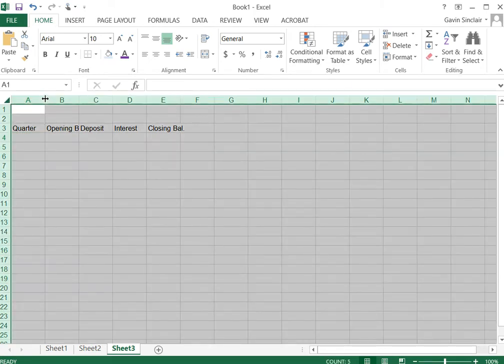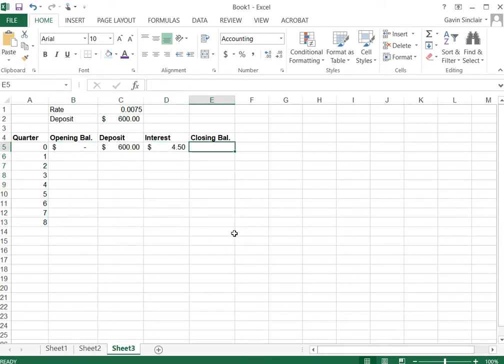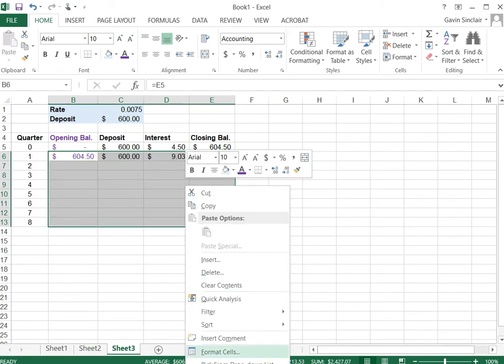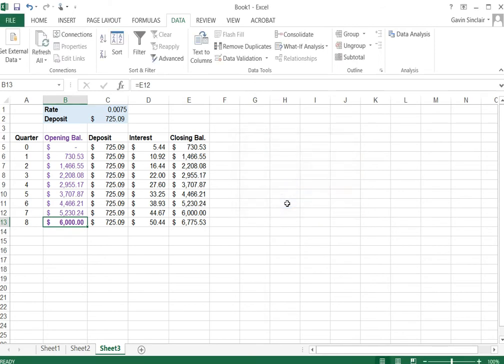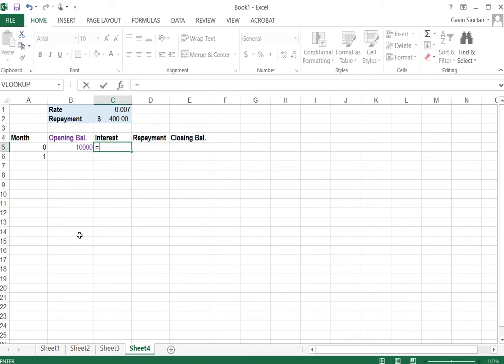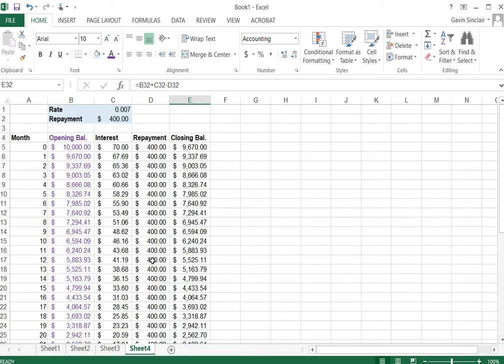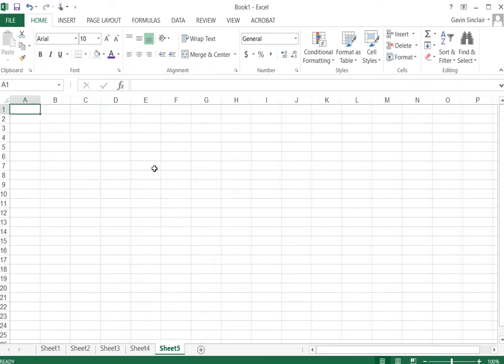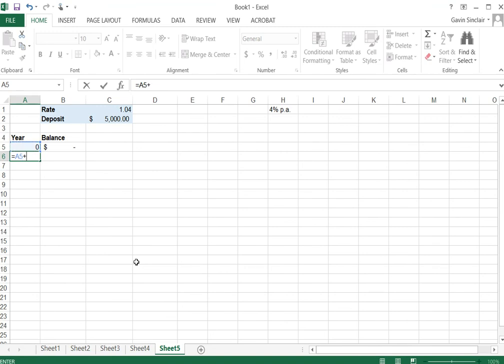[FM Advanced] Creating spreadsheets for savings and loans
Demonstrates how to use a spreadsheet to model regular savings across many years (or quarters, months, ...) with interest. Or a series of loan repayments.

Made for MANSW PD: Mathematics Advanced -- Financial Mathematics, June 2020.